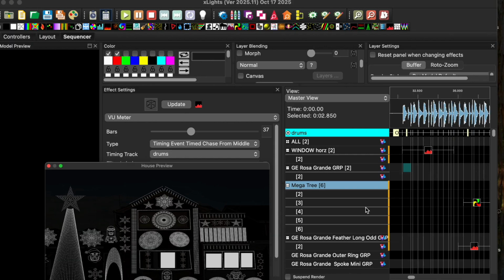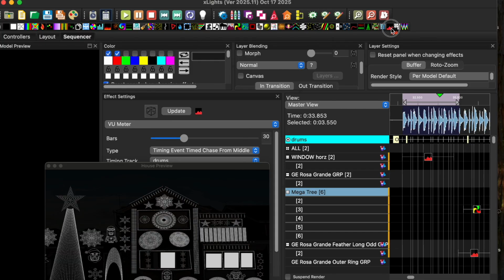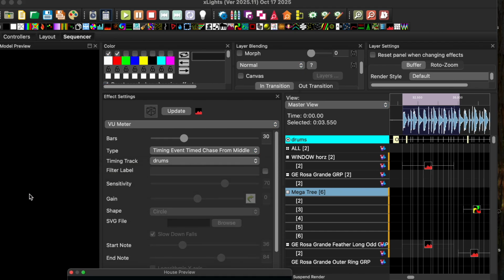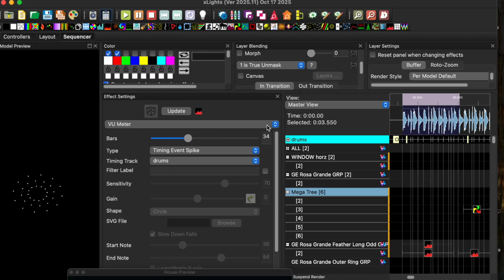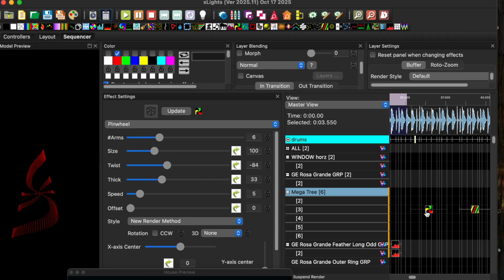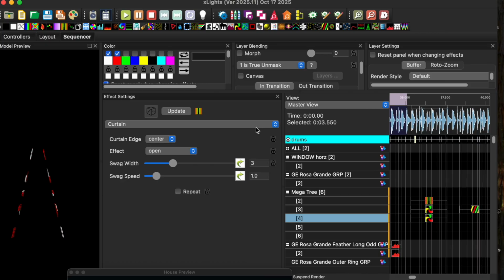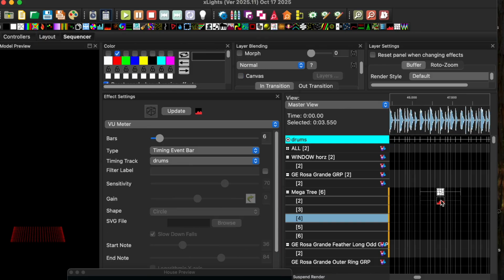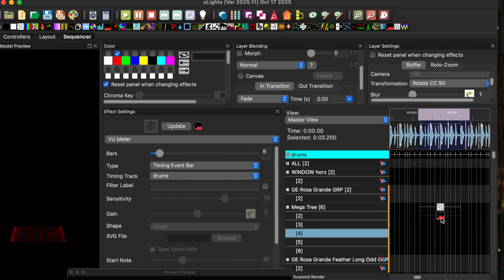Making layers on xLights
In this video I show you a couple of different effects and layers.